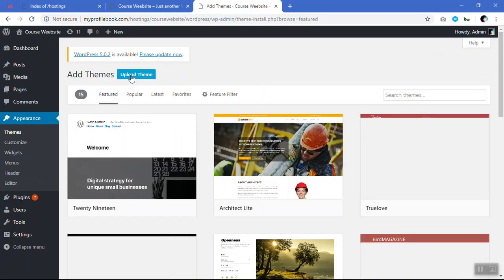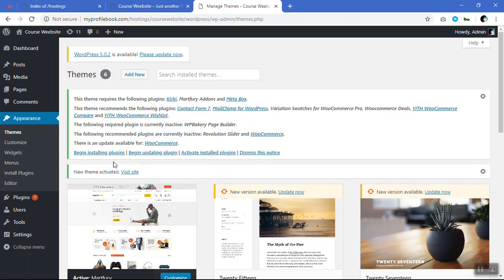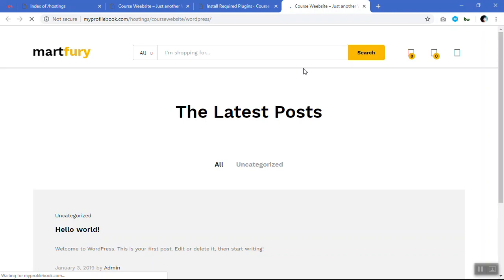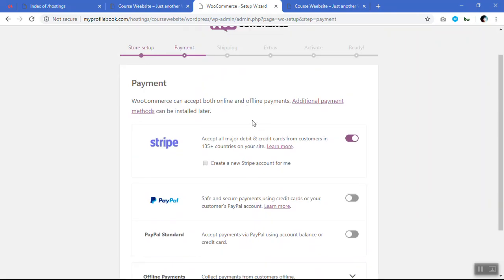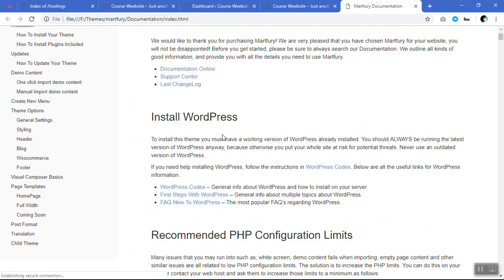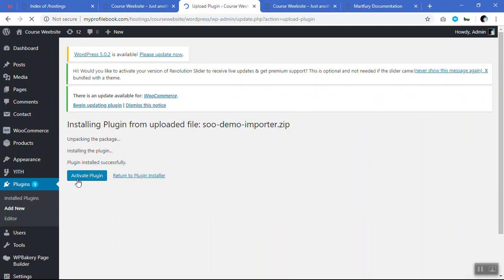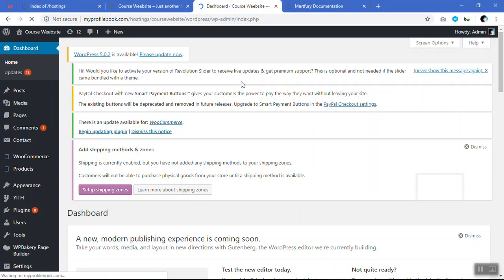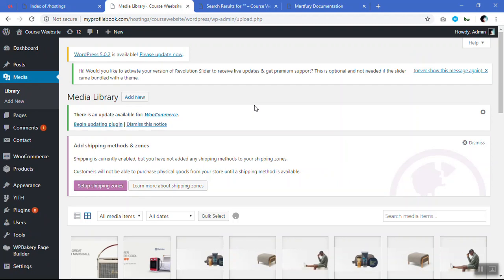installing martfury and importing demo data from plugin soo importer easy way fast wordpress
( Martfury )

( Marketo )
Learn how to install martfury and importing demo data from plugin soo importer easy way fast wordpress